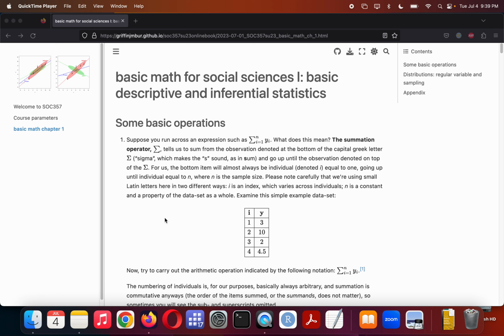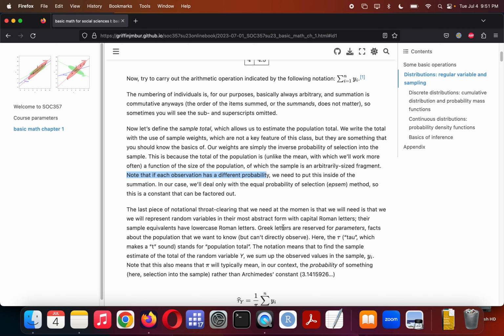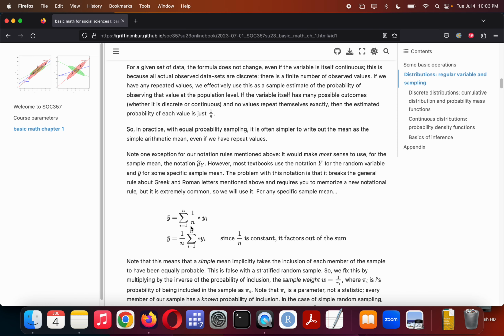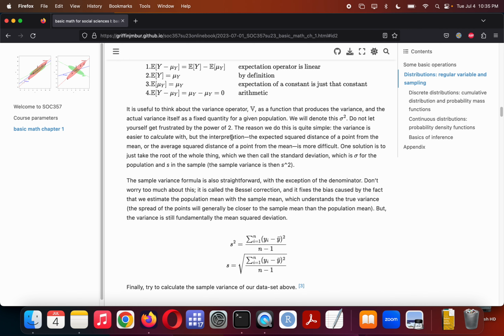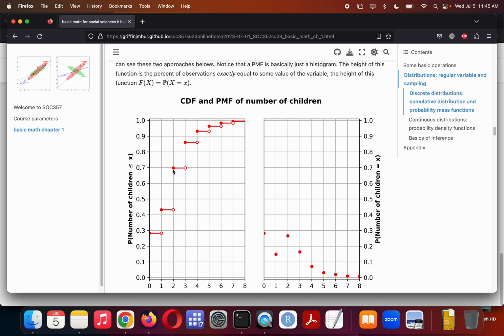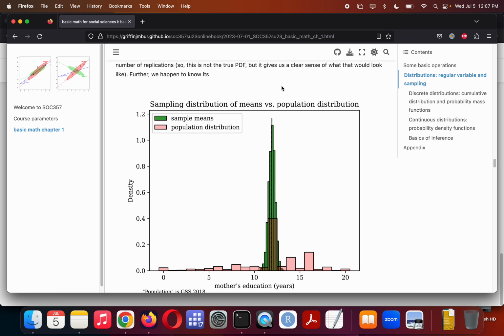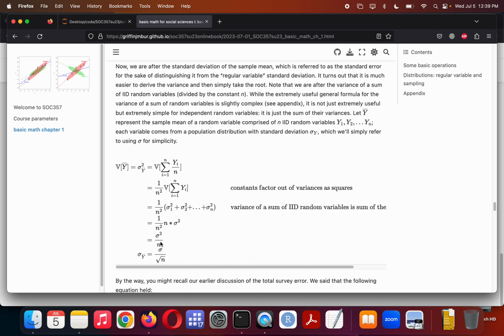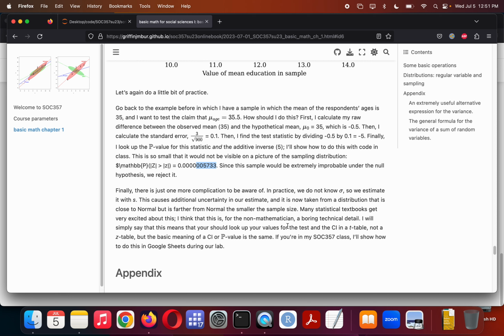SOC257su23 L6: basic descriptive and inferential statistics